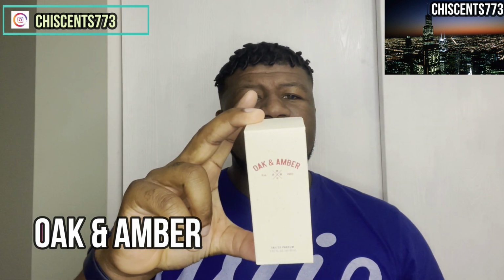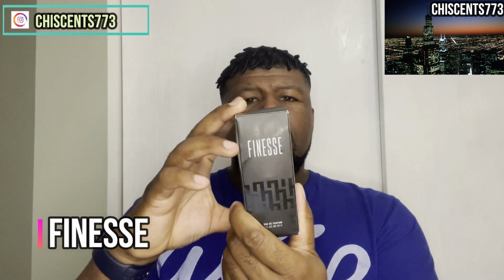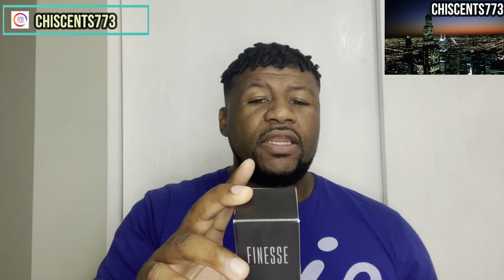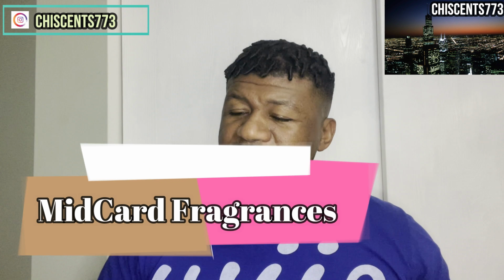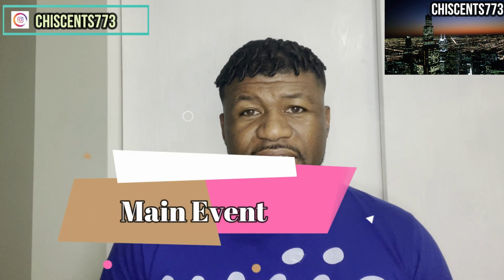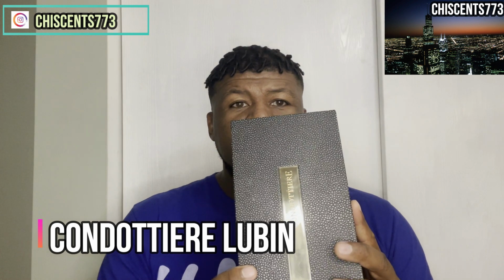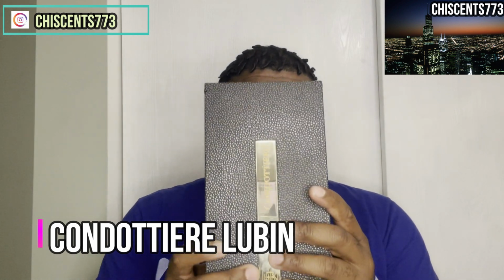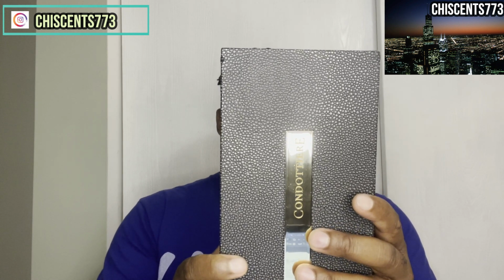Fragrance Haul Zaharoff Tabac, Condettiere Lubin, Navitus XO Brandy, Pure Romance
Thank you again for checking out the video.

Titan- Pure Romance

● Fuses bergamot, rich amber, and the musk of leather

Oak & Amber

 smooth, rich blend of charred oak, salted mandarin, and musk

Renegade

Infused with pheromones, this limited-edition fragrance enhances natural allure with a classic meets rugged scent. Bergamot and woodsy citrus take command alongside dark, earthy patchouli and blend with golden cashmeran. Make every moment dynamic with Renegade.

Finesse

Fresh, crisp ozone notes balance against the spice of black pepper and blen effortlessly with rich leather over a woody background. Finesse encapsulates confidence and sensuality.

Navitus Parfums

XO Brandy

Nose: Master Perfumer Sidonie Lancesseur.

Top Notes Indian Davana
 African Almond & Date Fruit

Heart Notes Brandy Accord, African Coffee Absolute,
 Heliotrope & Virginian Cedarwood

Base NotesCane Sugar, New Caledonian Sandalwood,
Indonesian Patchouli & Southern American Tolu Balsam

Zaharoff Signature Tabac

Top Notes:
Cognac
Lavender (Southern France)
Rum
Star Anis
Davana (India)

Heart Note, Mid-Notes:
Gold Honey
Blonde Cedar (Virginia)
Temple Oud (Indonesia)
Tobacco leaf (USA)
Pimento Leaves (Jamaica)
Fir Balsam (Canada)

Bottom Note, Dry:
Sandalwood (Australia)
Plum
Black Amber
Myrrh (Ethiopia)
Frankincense (Ethiopia)                                                                                                Tonka Bean                                                                                                                             Vanilla (Madagascar)

Condottiere Lubin

Perfumer: Delphine Thierry

Top notes: lemon, bergamot, angelica
Middle notes: violet, blackberry, blueberry
Base notes: leather, iris, cashmere wood